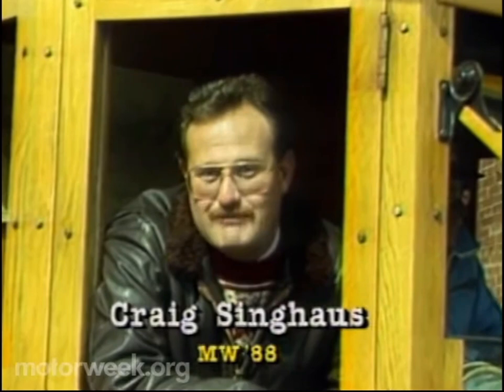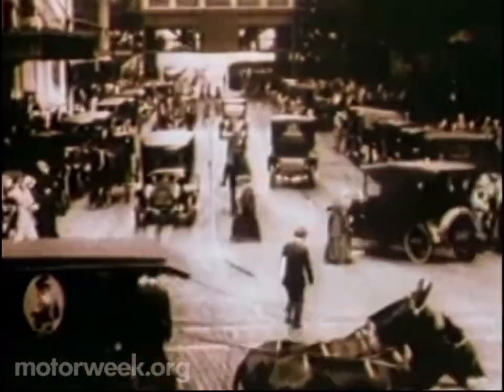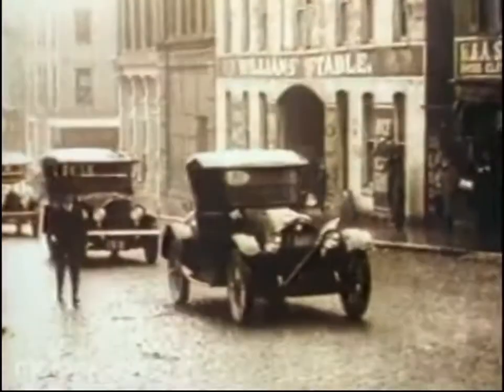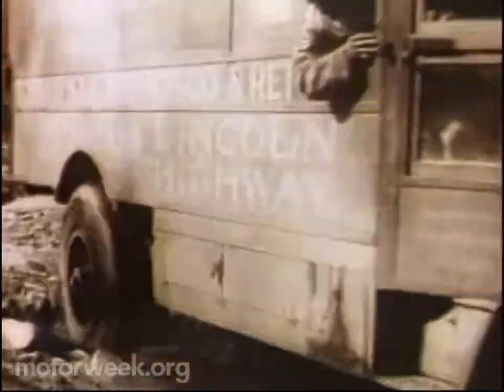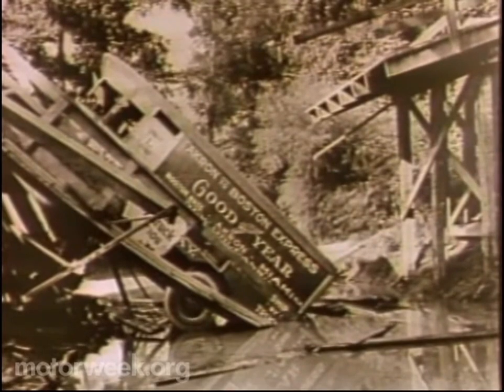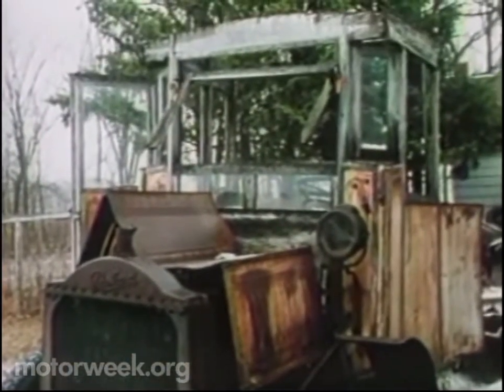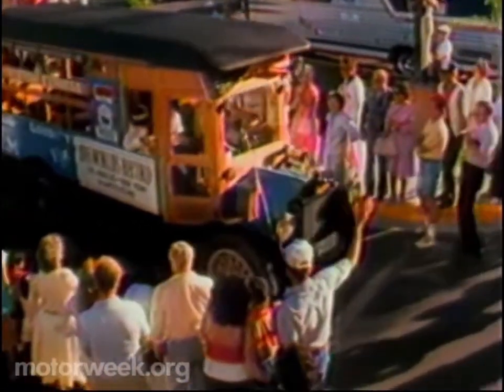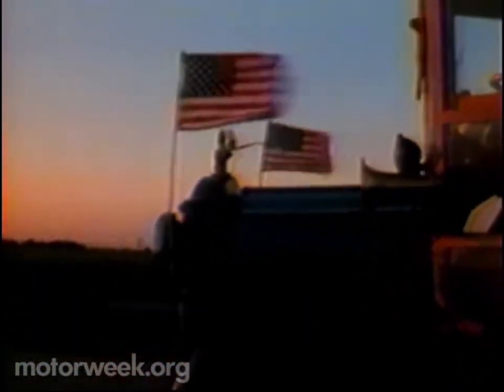MW 1987 The 1917 Packard Truck of Goodyear Tyres | Retro Review